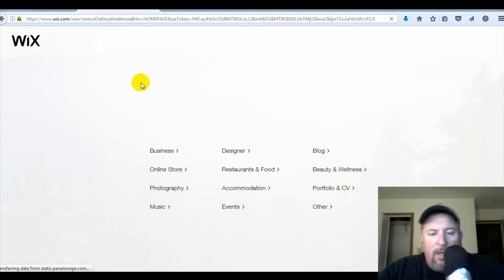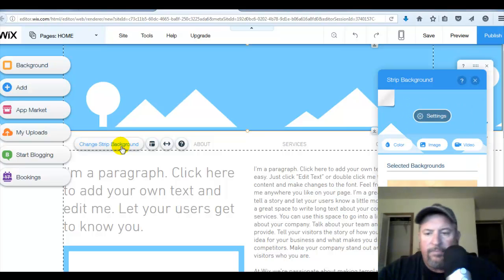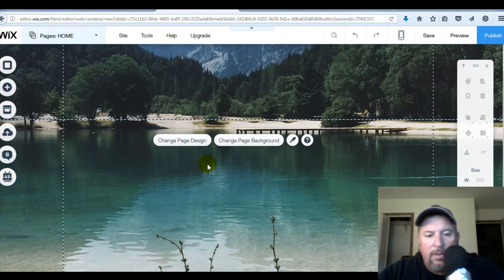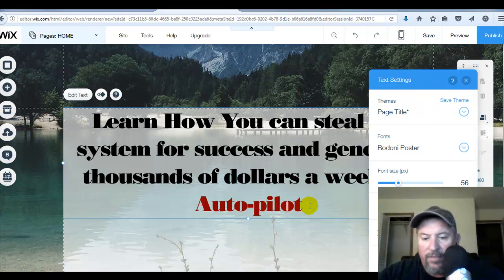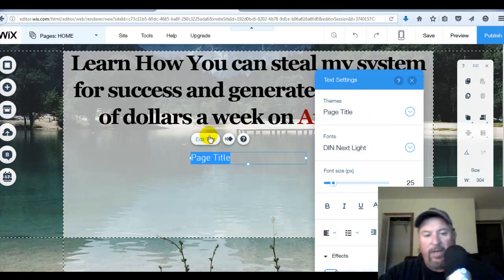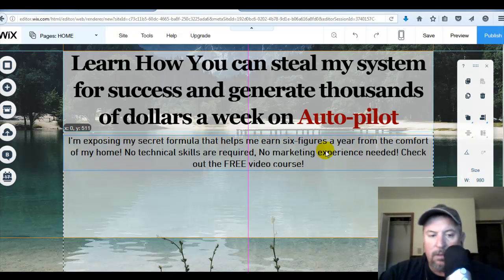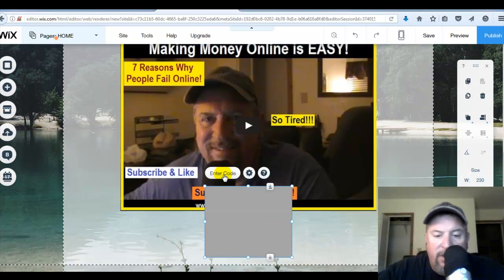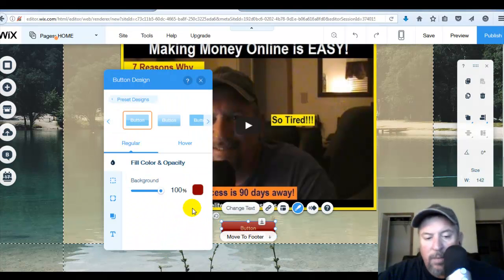How to set up a splash page for free using wix.com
In this video I will show you how to set up a splash page for free using the wix.com software. Other than clickfunnels, I have had very good  results using the wix site for my funnels.